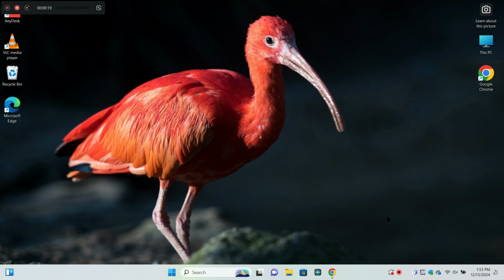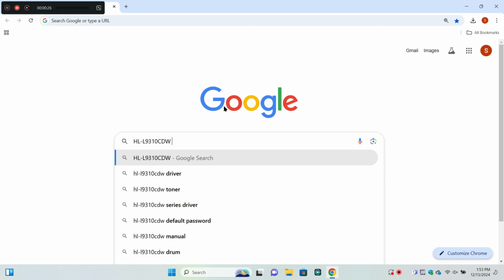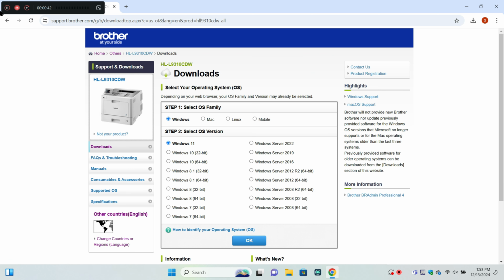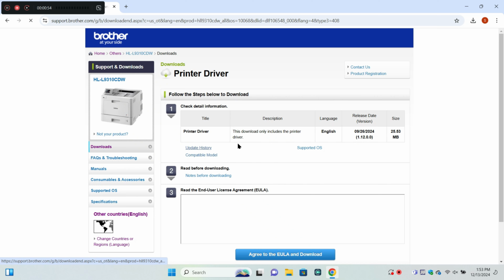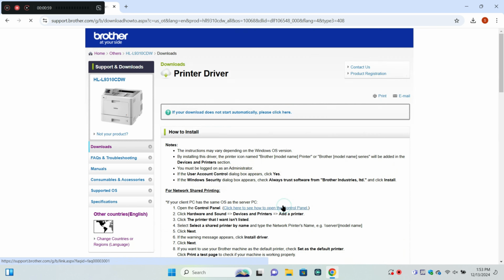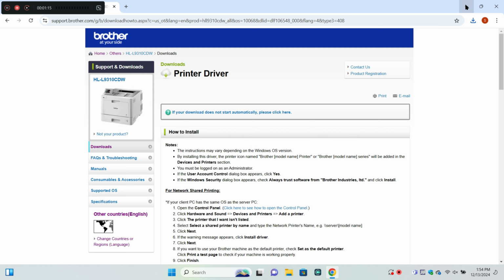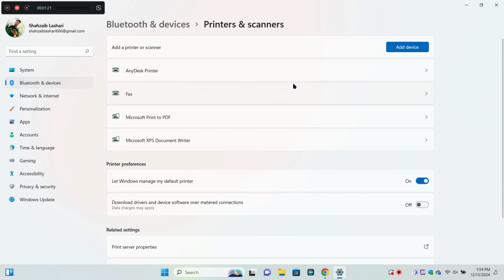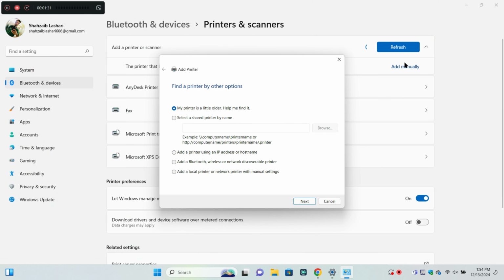How To Install & Setup Brother HL L9310CDW Printer Driver in Windows 10/11